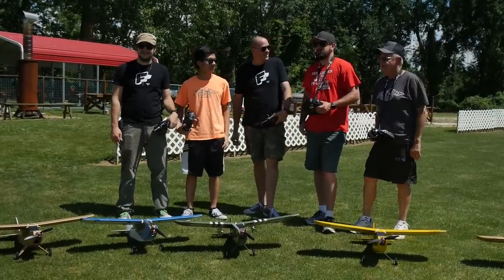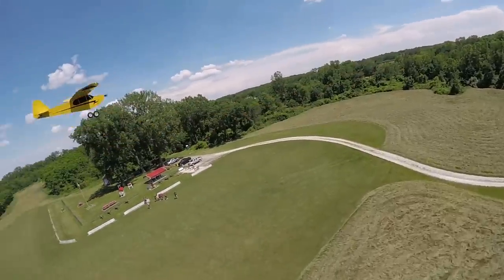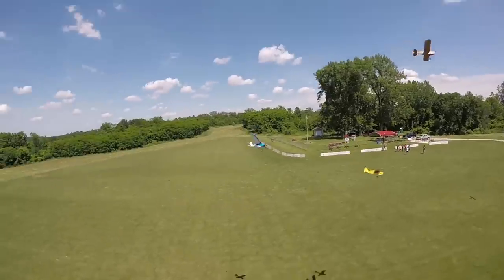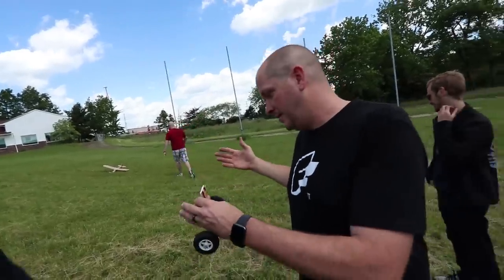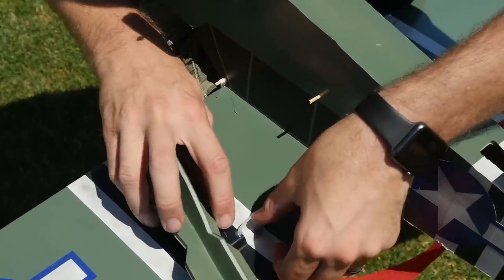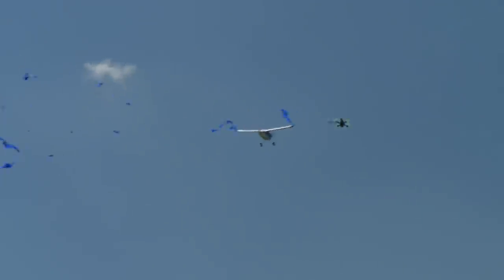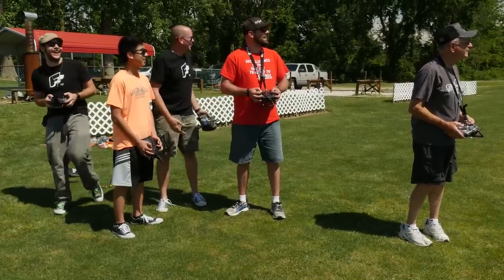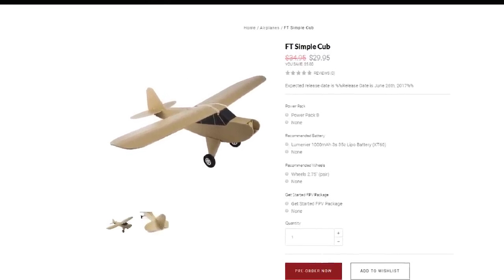DIY Beginner RC Plane - FT Simple Cub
Flite Test brings you the new Simple Cub RC foamboard airplane design.

Introducing the newest member of the Flite Test plane line-up: the FT Simple Cub! The Simple Cub (formerly known as the Tubby Cubby) was designed to be built simply, flown simply, and basically be a ton of fun.

There were a couple iconic planes this is designed after. The first is the ParkZone Super Cub LP, which is a staple for thousands of people in the hobby. Also, the Blu-Baby 24, which was a design featured on RCGroups.com. Both of these planes, however, are parts intensive. The Super Cub you can’t scratch build and the Blu-Baby is more of an advanced scratch build.

Our desire with designing the FT Simple Cub was to make it as simple as possible—it only takes under an hour to build and is composed of only 11 pieces of foam board. The Simple Cub can be made a 3- or 4-channel airplane, so basically, the plane can grow with the pilot.

The best part? It’s incredibly easy and simple (can you tell we like that word?) to fly! Even the most beginner pilot will have success flying the Simple Cub.

Guess what? We also designed floats for you to take off on the water!